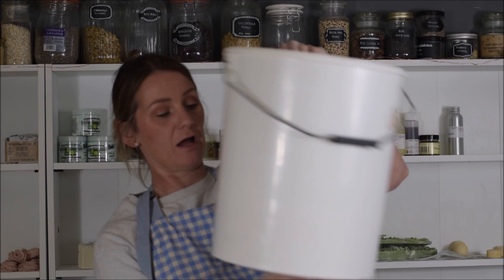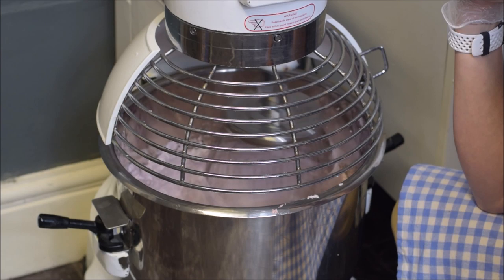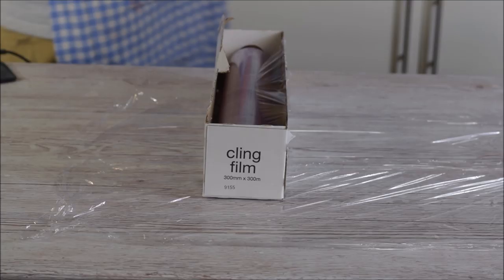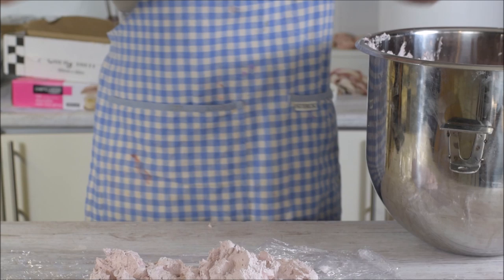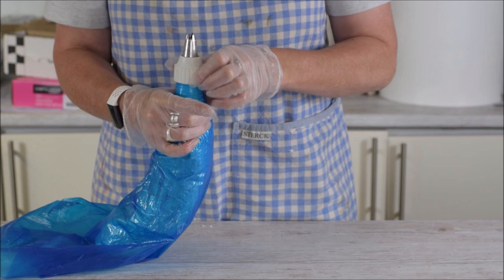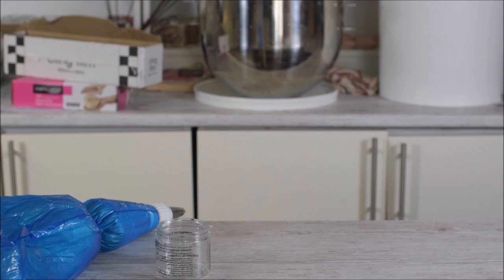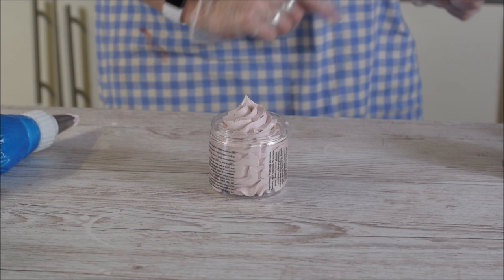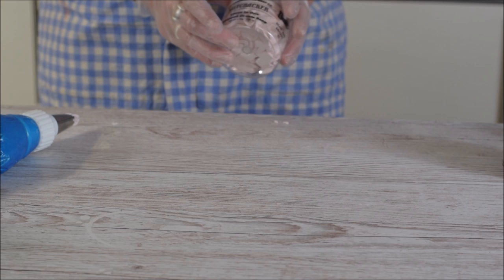Making Whipped Cream Soap | FuturePrimitive Soap Co.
Filming equipment: Videos filmed with the Sony ZV 1. Photography camera Nikon D5500 DSLR.